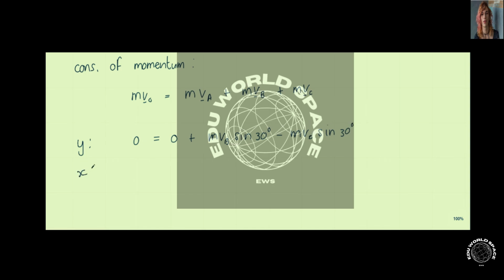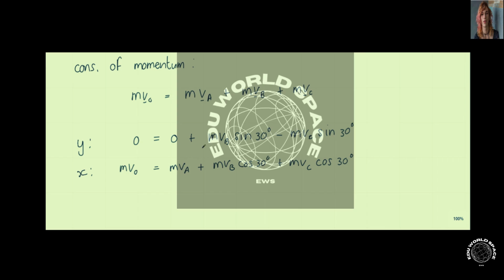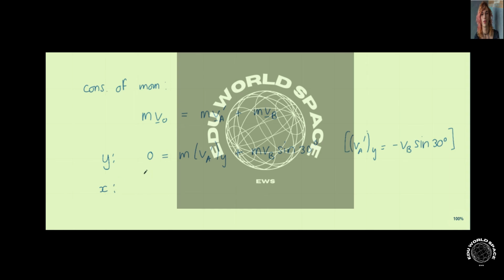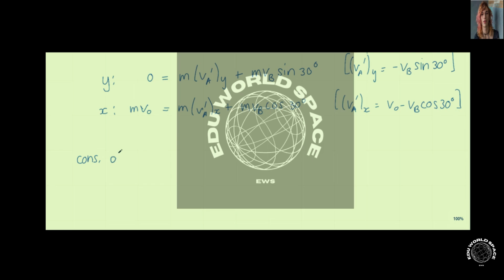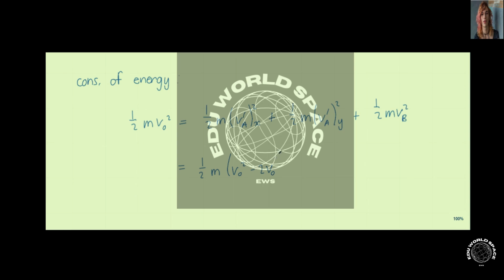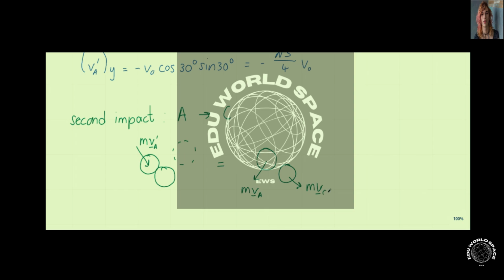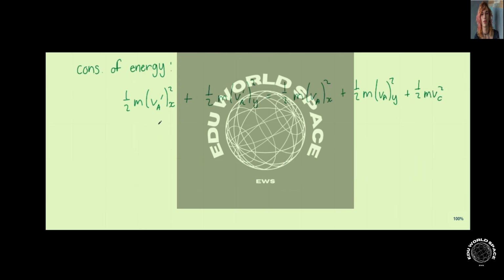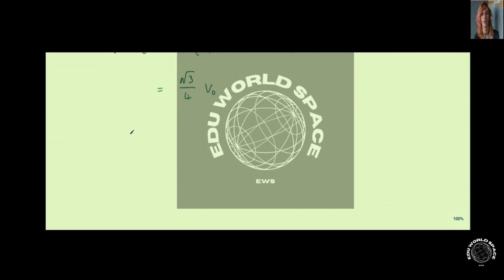In a game of pool, ball is moving with the velocity when it strikes balls and which are at rest side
In a game of pool, ball is moving with the velocity when it strikes balls and which are at rest side by side. Assuming frictionless surfaces and perfectly elastic impact (i.e., conservation of energy), determine the final velocity of each ball, assuming that the path of is perfectly centered and that strikes and simultaneously, ( ) not perfectly centered and that strikes slightly before it strikes